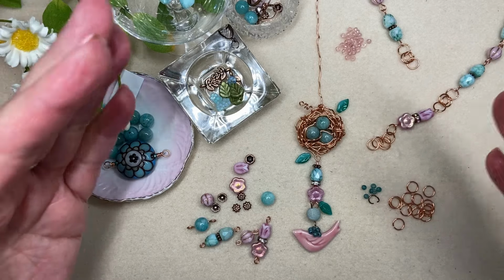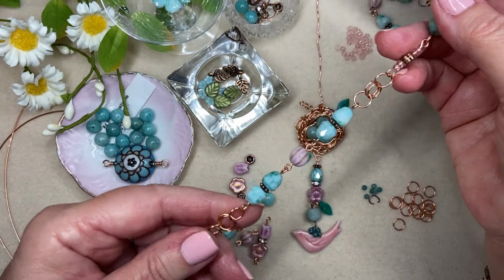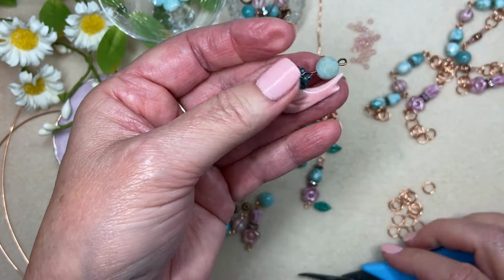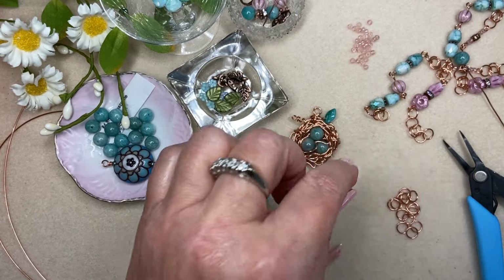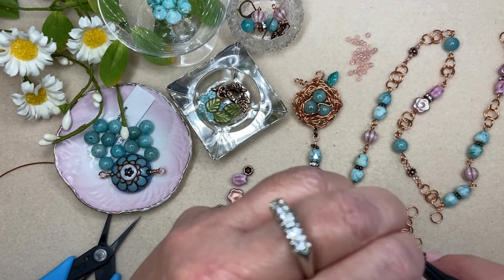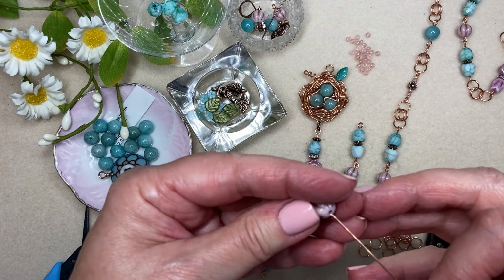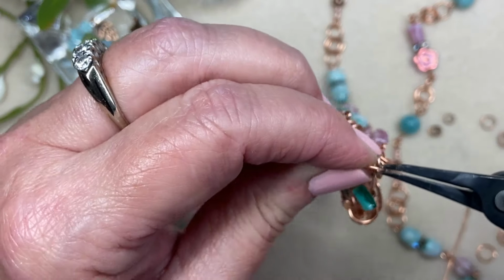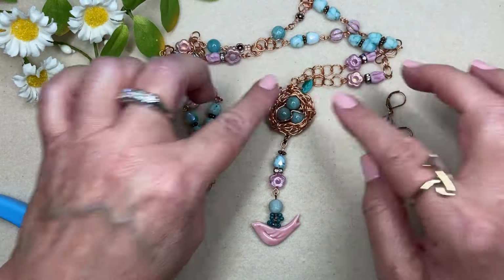EASY BEADED CHAIN & NEST: March Bargain Bead Box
This project is lovely when it is completed and it is easy for a beginner to create with totally basic skills. There are several special techniques in this video including making your own chain from jump rings and adding leaves to your nest pendant. I hope you find some inspiration for your own piece!
If you would like to start receiving this fabulous box you can get $2 off of your first box with my code joee2 and here is the

On my nails: China Glaze Go Go Pink